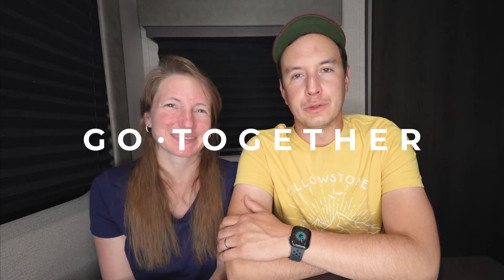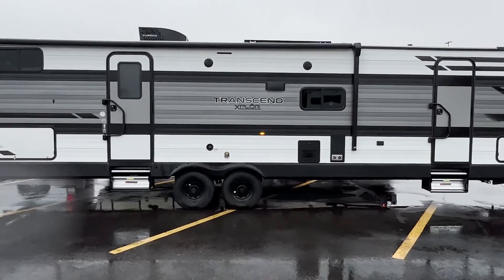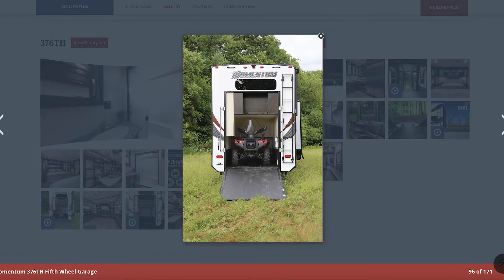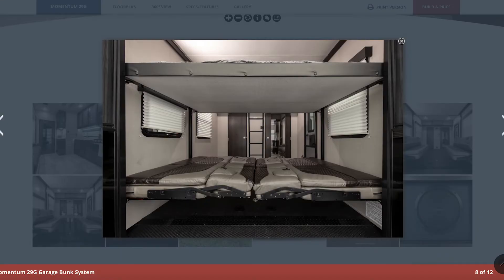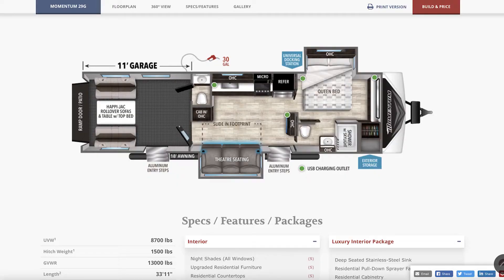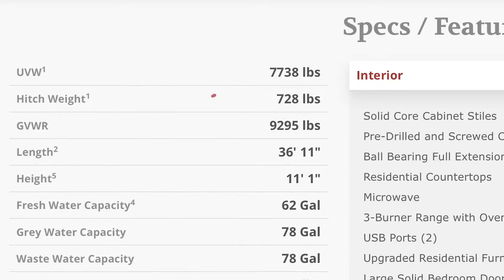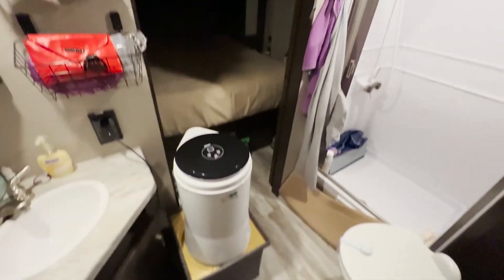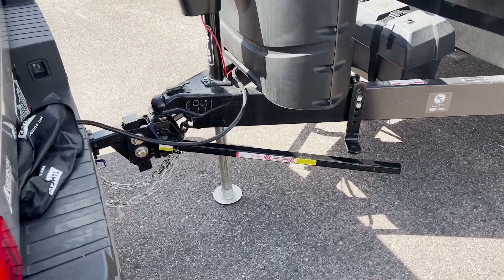Why We Chose The Transcend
Hey all, just wanted to share a little more about why we chose a Transcend XPLOR 321BH for full-time RVing. If you're shopping for an RV, we hope this helps you make a decision in your own buying process.